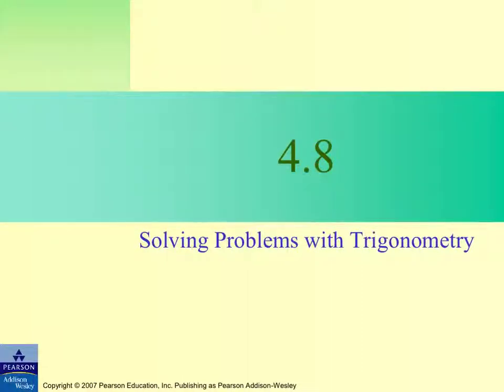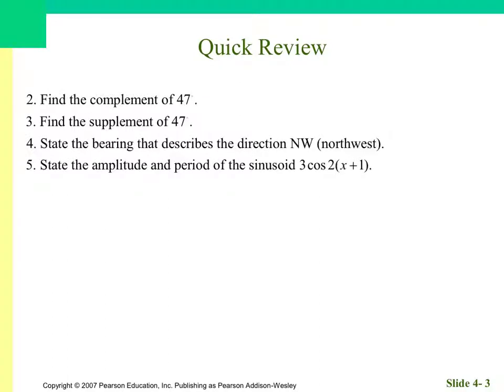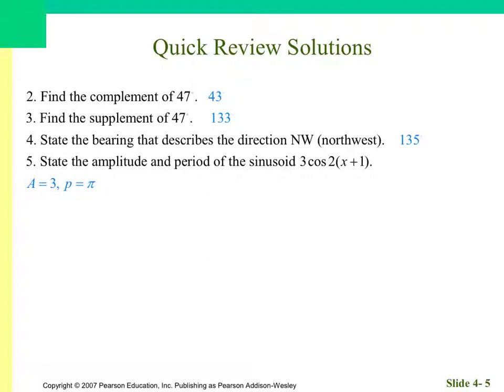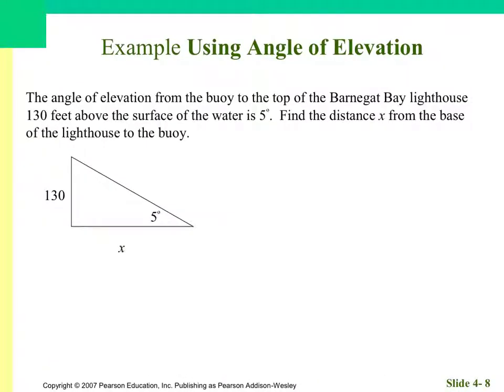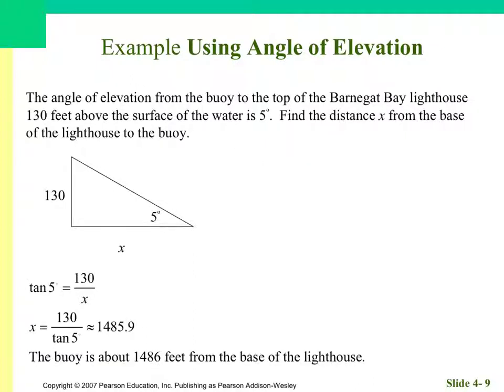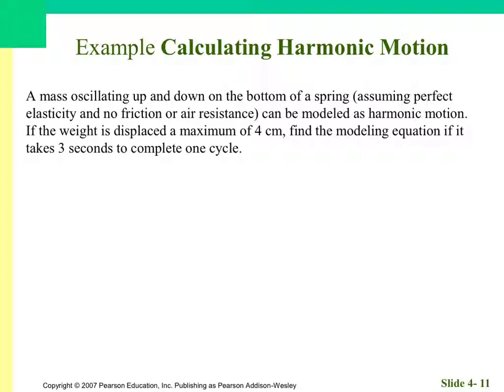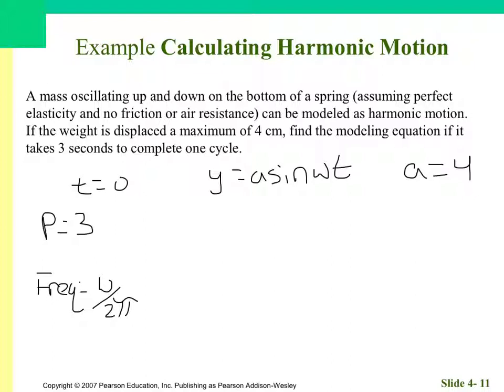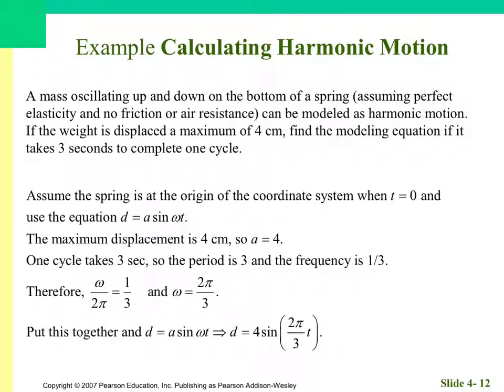4 8 Problem solving with trigonometry